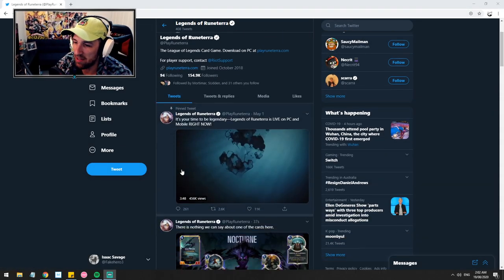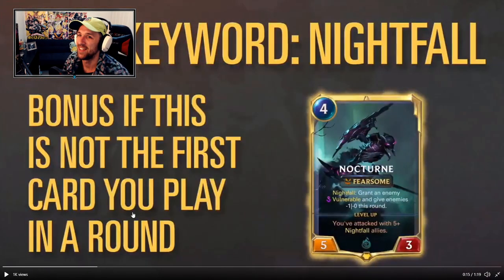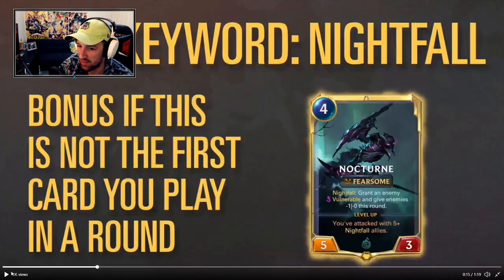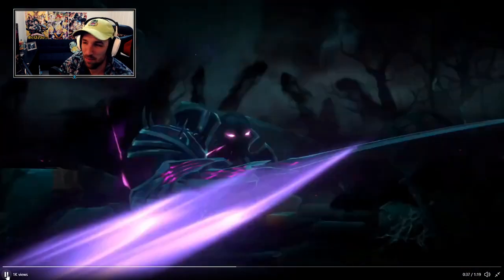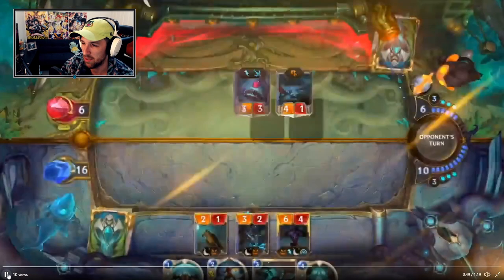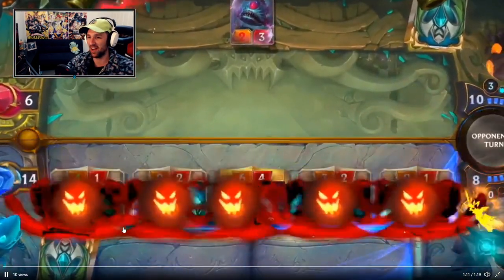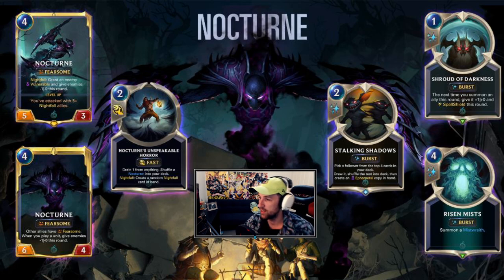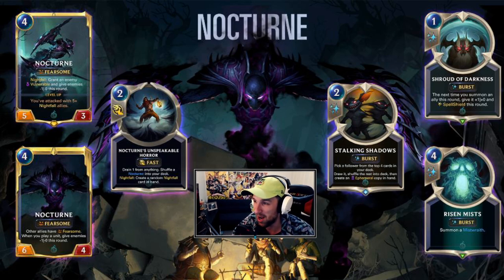NOCTURNE NIGHTFALL POG!! LoR Champion Reveal | Legends of Runeterra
Nocturne's Nightfall Legends of Runeterra Champion POG!